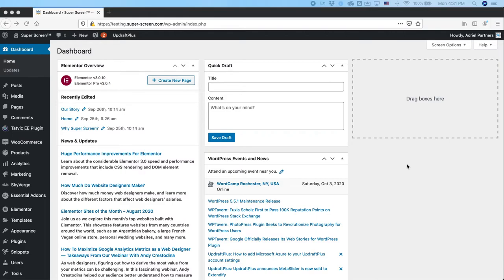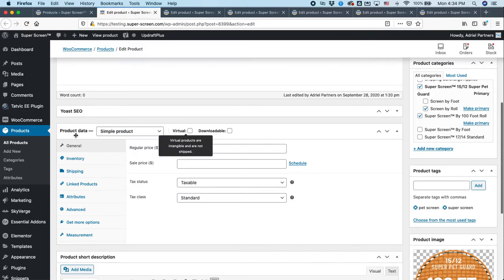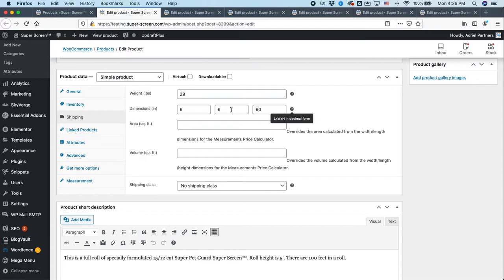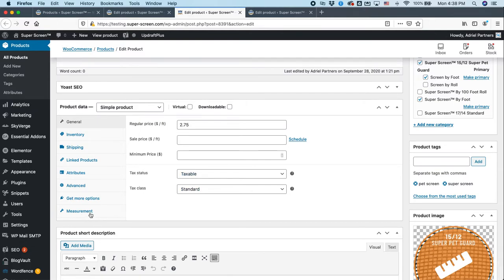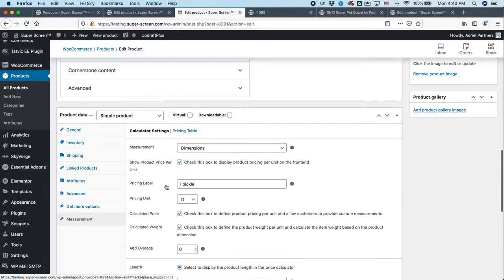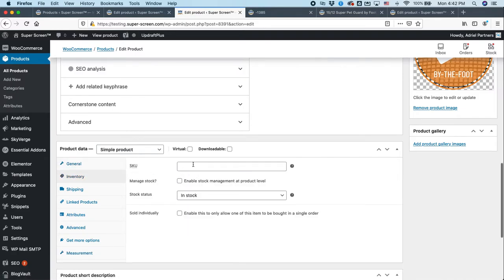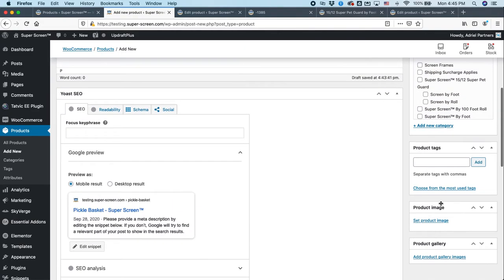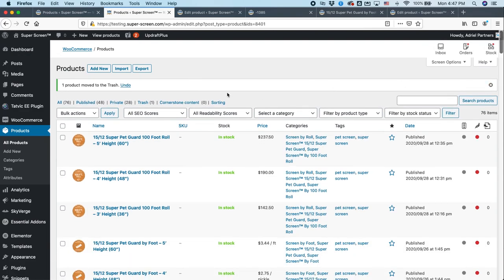How to update a Product and add a new one with Measurement Price Calculator [WooCommerce Tutorial]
In this WooCommerce WordPress tutorial, learn how to update your WooCommerce products and add new ones, AND how to use the Measurement Price Calculator plugin to allow customers to purchase items by length and other measurements.